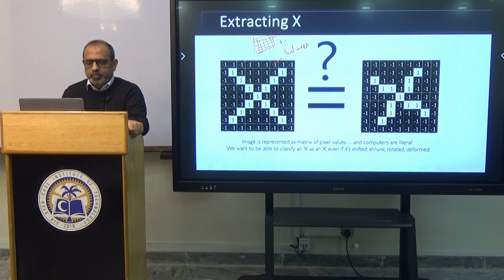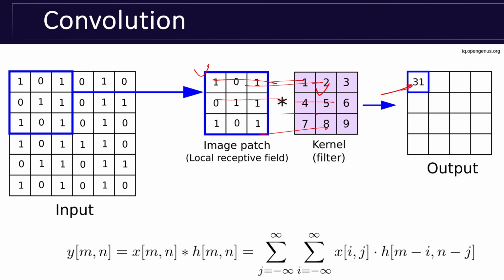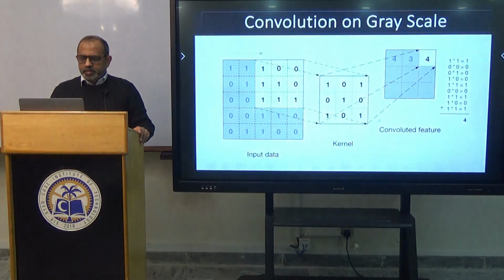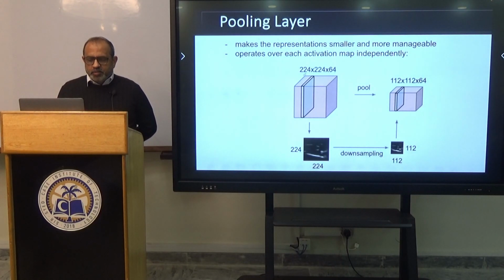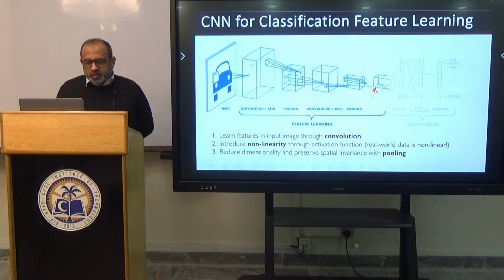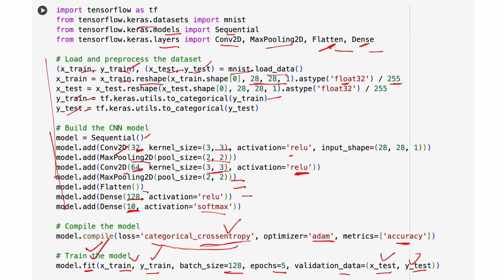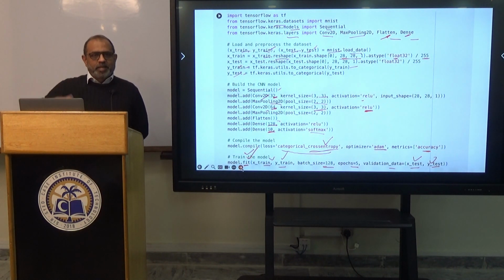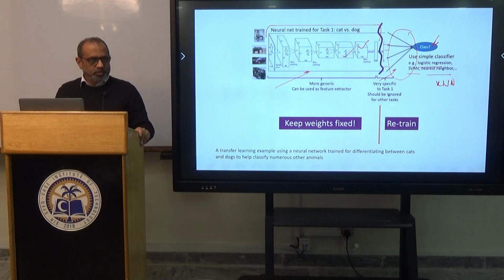Lec 11 2 Convolutional Neural Network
The second part of Lec 11 talks about Convolutional Neural Networks (CNN). The course AI and ML course I am teaching in CASE, Islamabad.